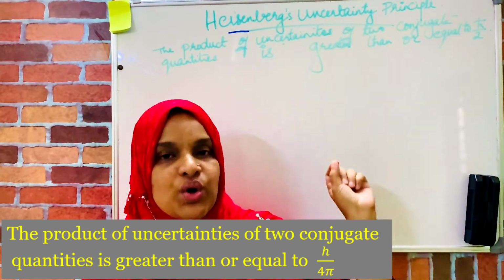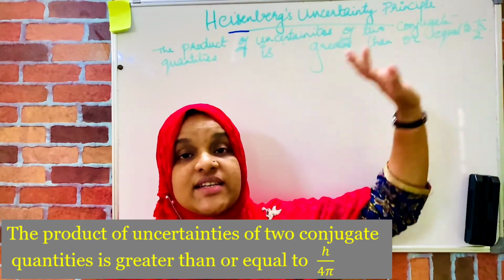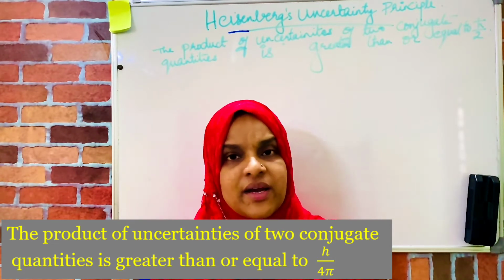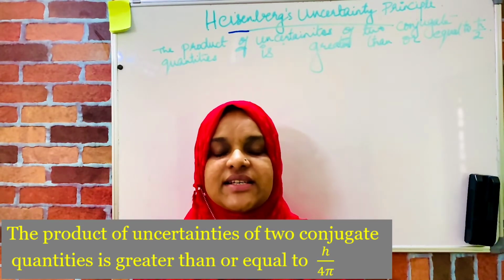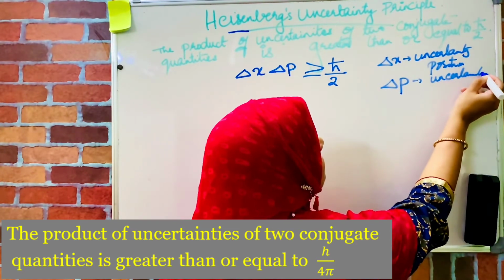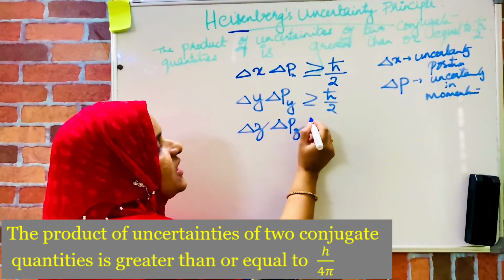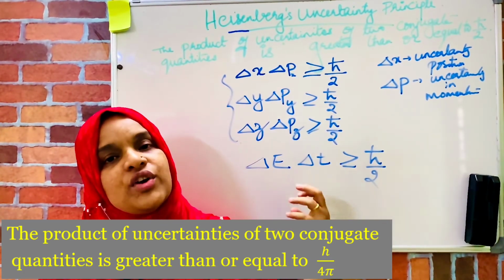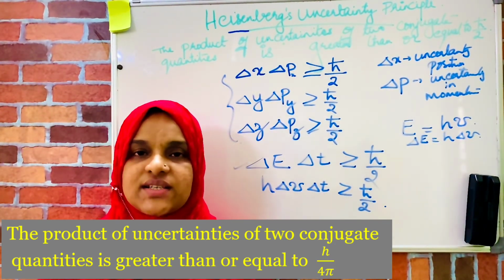Engineering Physics - Quantum Mechanics Video 6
Uncertainty Principle